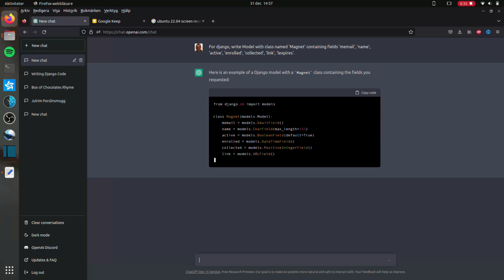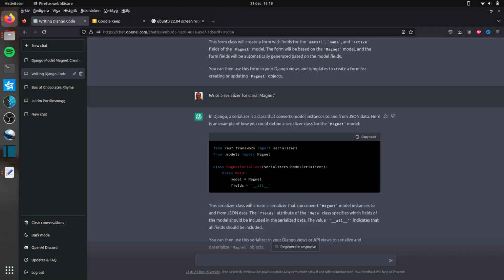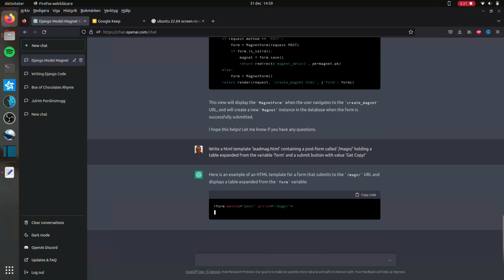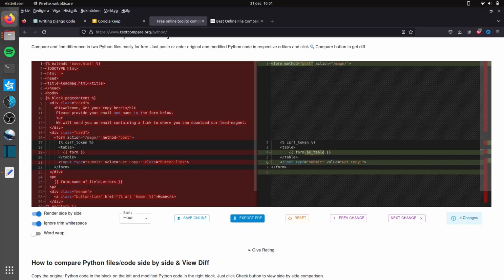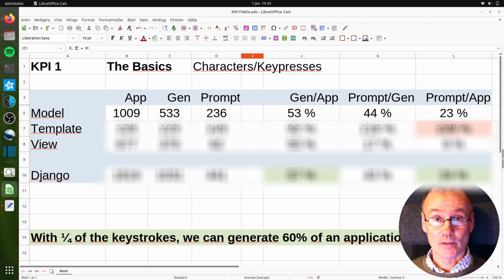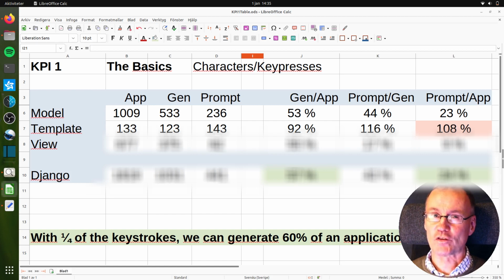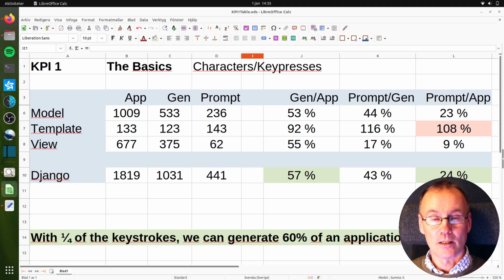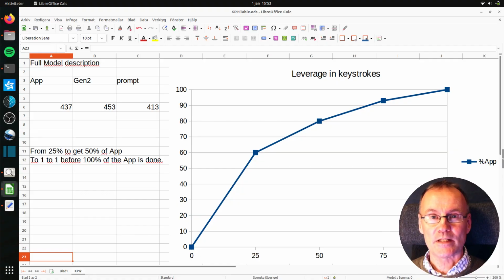ChatGPT coding, how good is it?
Lets try out ChatGPT to see how good it is in recreating a working Django app, in this case a LeadMagnet application. We summarize the findings in KPIs and recommendations for efficient use of ChatGPT for Django code generation.

This is a free part of the series of implementing an email-harvesting function using a Lead Magnet in Django. Get your own email-list by trading an asset for emails. By using a targeted asset, you get the right type of potential customers to your following. This function can be bought as a service, but this is a DIY approach if you are in to using Python and DJANGO. Part 5 of 4.

Part 1-3 sets up the Django code, that we will compare ChatGpt against here.
Part 4 sets up a SMAF analysis to descide if we can use it as a SaaS.

We have created a self-contained DJANGO-app, that can be reused in all your DJANGO projects. All essentials are now sketched out. Tag along on this ride!

00:00 Is ChatGPT generating code good?
00:48 Generating Model
02:46 Generating Template
03:36 Generating View
04:28 KPI 1 The Basic
06:40 KPI 2 The Multiplier
08:02 KPI 3 The Error Rate
08:31 Is ChatGPT generating Django good enought?